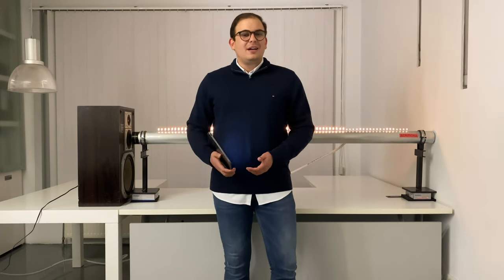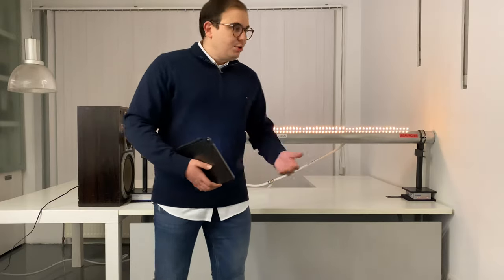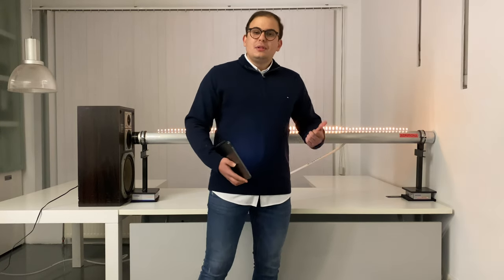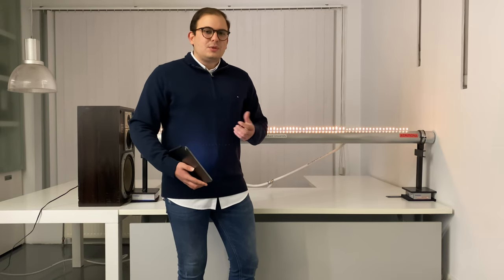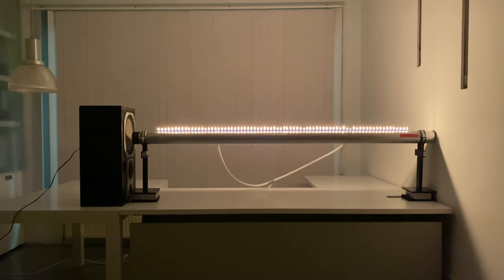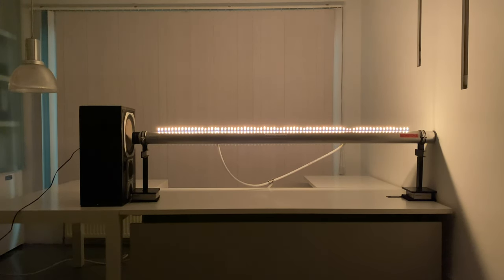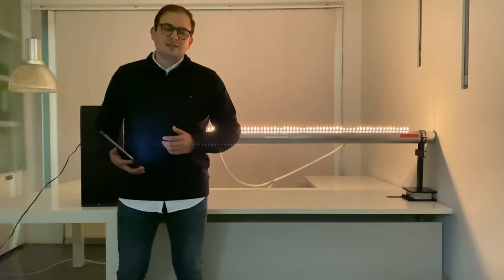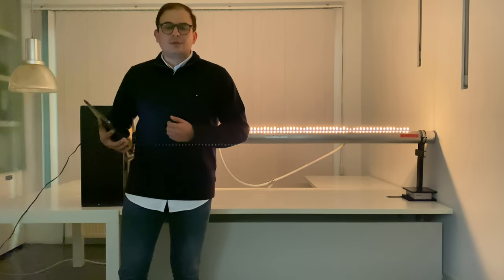Ruben’s Tube - Bilkent University PHYS-101 Lab Experiment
This is my Physics 101 Experiment Video I hope you like it. There is some information about the experiment...

Theory
In sound waves, oscillation is parallel to the direction of propagation of the wave. Ruben’s Tube is inspired and based by this natural phenomenon. Ruben’s tube helps create standing waves with the help of pressure. I will observe the change in standing waves by changing the frequency and it will also help me prove that sound is a pressure wave.

Method
The main goal of this experiment is to prove standing sound waves are pressure waves and also to prove the relation between the wavelength of the standing wave and the frequency. This will be observed with an aluminum tube, on one end should be sealed and from the other end loudspeaker should generate special frequencies. This tube is called the Ruben’s tube. After the installation of tube, a frequency generator will be used in order to observe the changes in the height with respect to varying frequencies.

Conclusion
While doing this experiment I proved that the standing sound waves are also pressure waves. I proved it by sending Sinus waves in the tube and having a visual reflection of the wave in the flames coming out of the perforations. While the frequency is increasing the height of the flames increased as well. Considering these observations it can be proved that standing sound waves are pressure waves.

Baran Kayserilioğlu (EEE)
22001665
Section 02